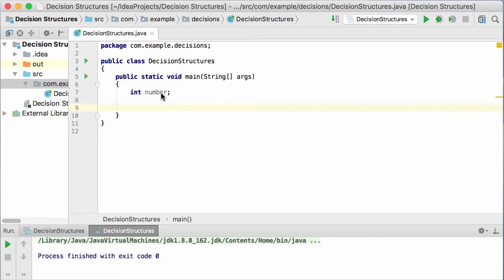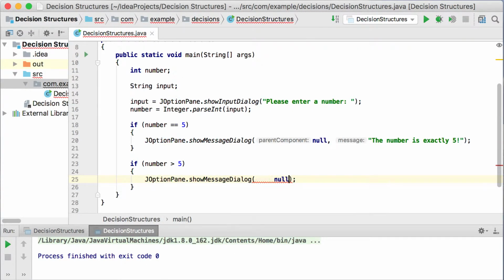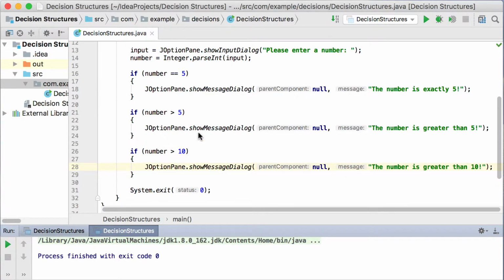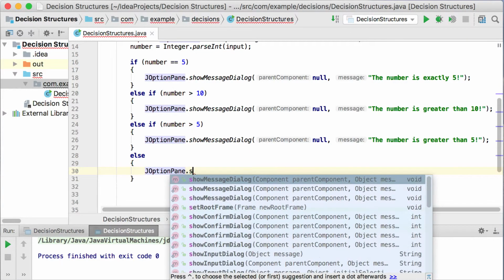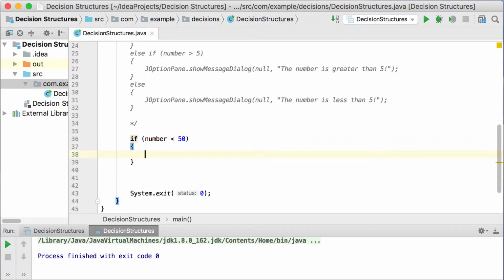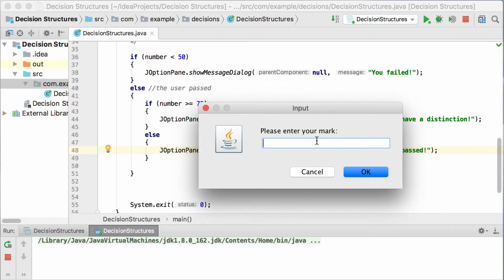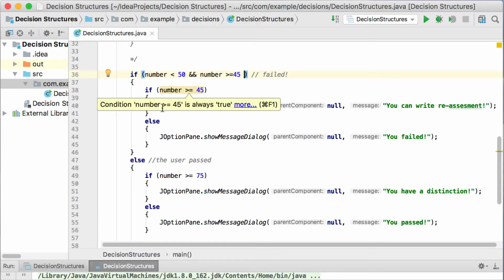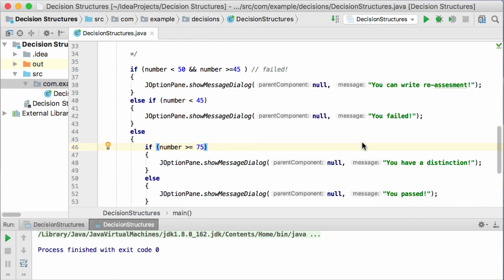8. If, if else, if else if, nested if and logical operators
In this video I explain how to use the if, if-else, if-else-if statements in Java